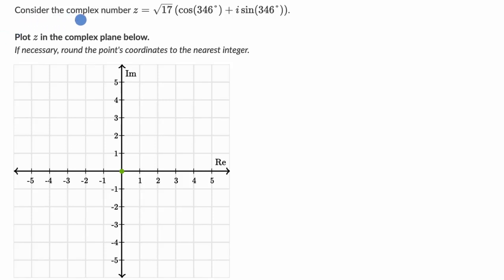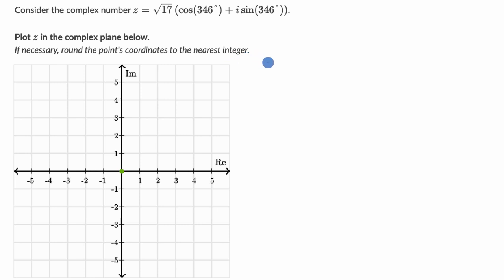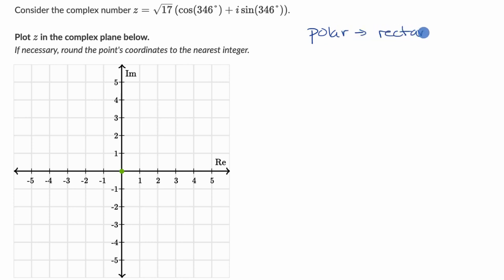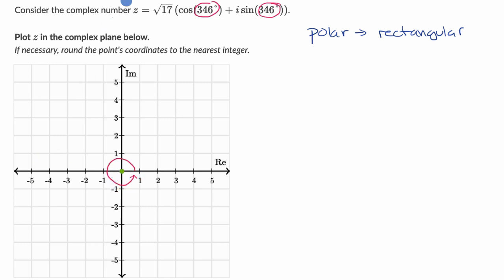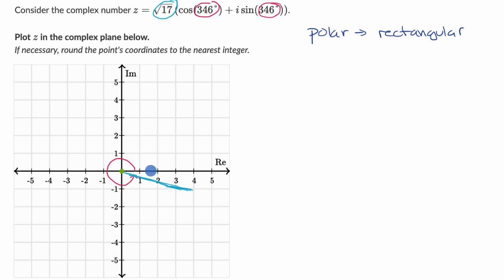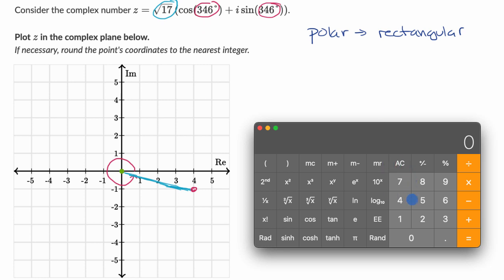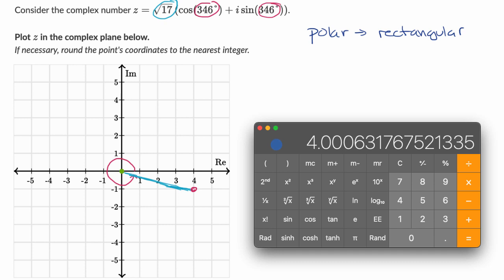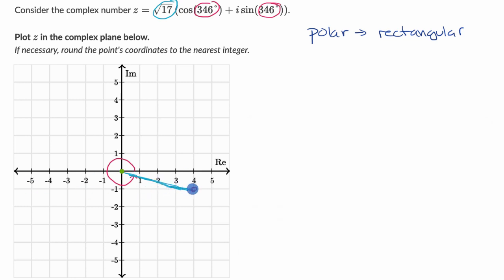Converting a complex number from polar to rectangular form | Precalculus | Khan Academy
Given a complex number in polar form, Sal shows how to convert that number to rectangular form and plot it on the complex plane.